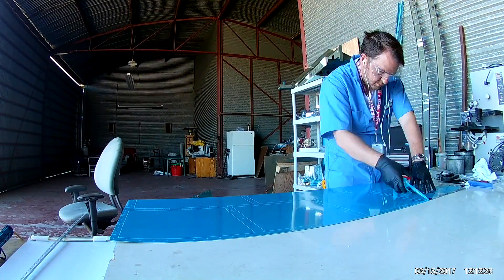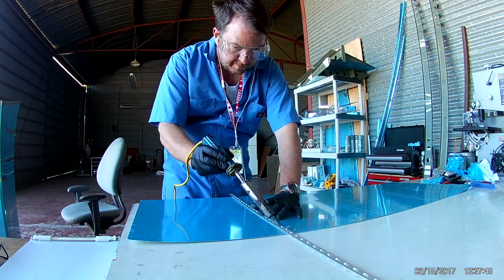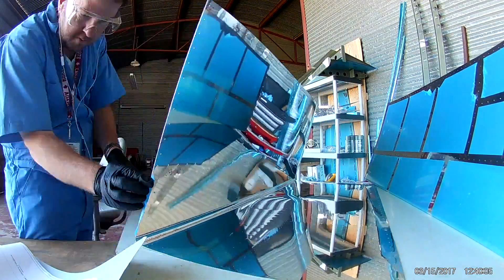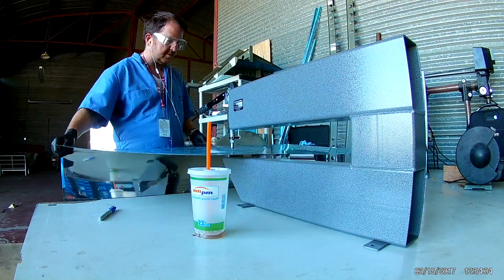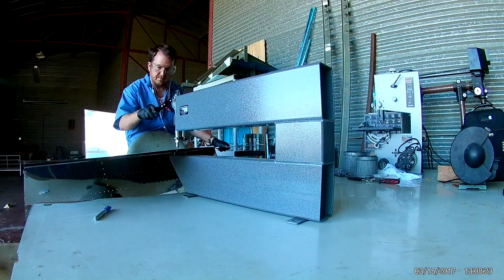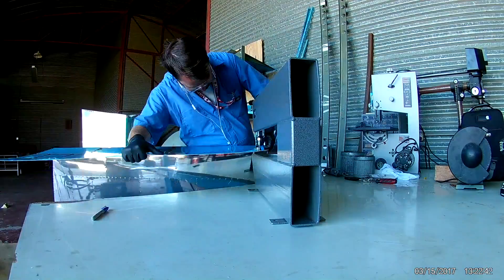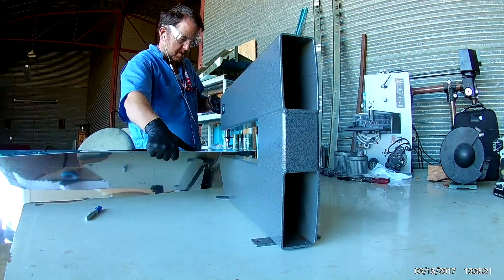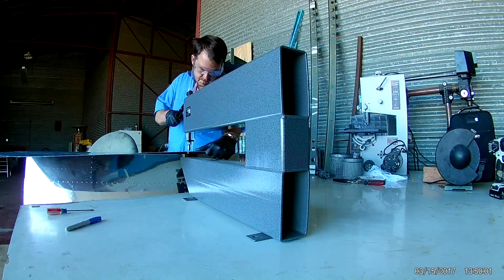RV-14 - HS 8